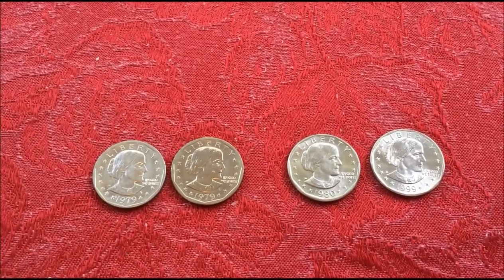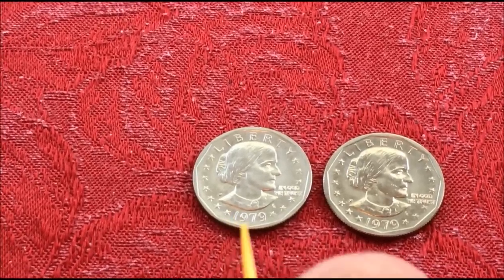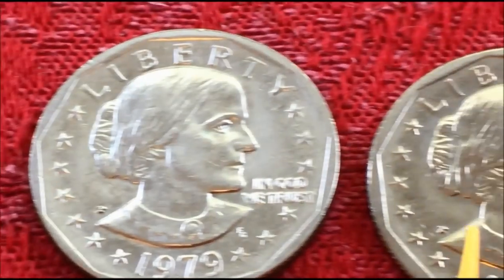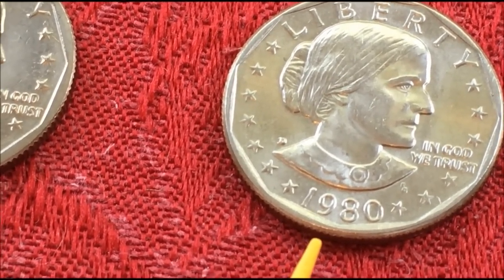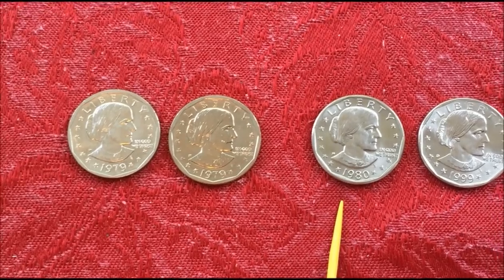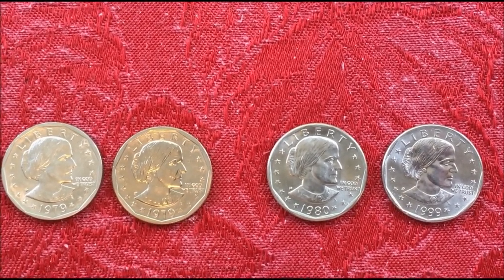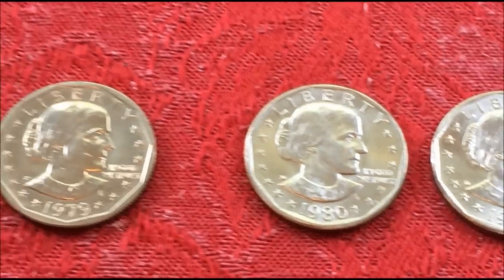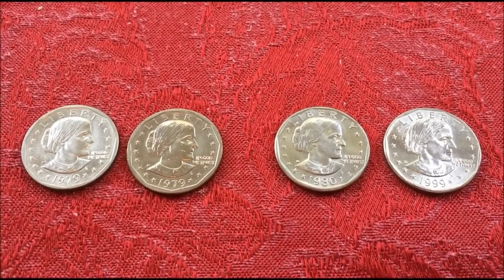Susan B Anthony dollar coins worth money! Everything you need to know!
This coin is one of those that is either loved or hated. We explain the history and tell you what errors and varieties are known.Dollar coins to look for!

To check out our errors & varieties coin lists, preferred email support, links to the products you can buy, and even more info about coins, go to our Website/Store:

2017 RED BOOK FOR COINS

2017 BLUE BOOK FOR COINS

SIMPLY GREAT MICROSCOPE:
AmScope SE306R-PZ-P

2 X 2 COIN FLIP HOLDERS PENNY/DIME

2X2 COIN FLIP HOLDERS QUARTERS/NICKELS